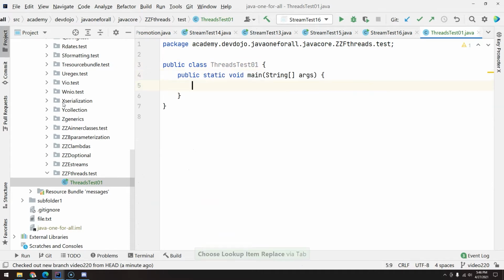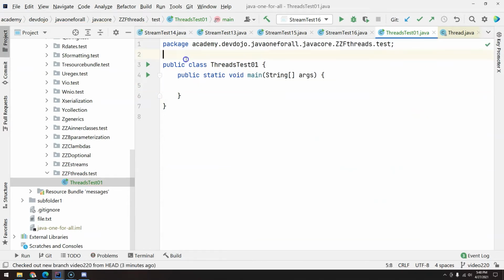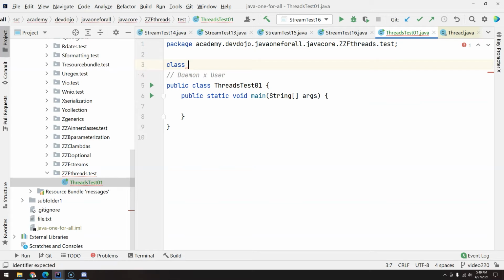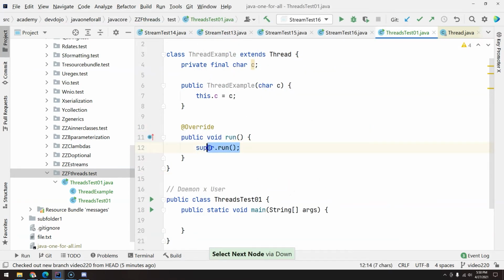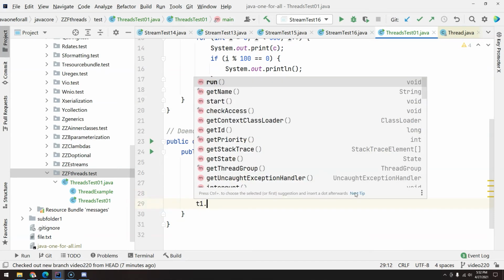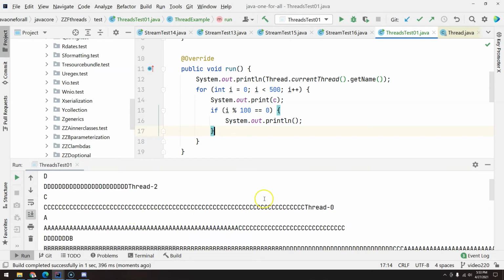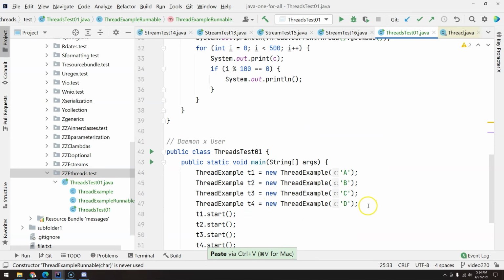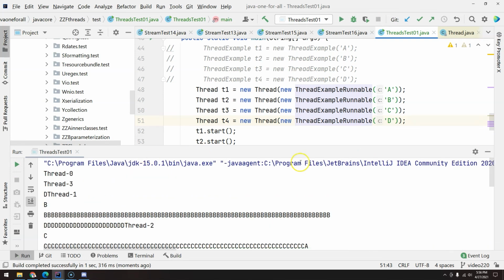220 - Threads pt 01 - Introduction